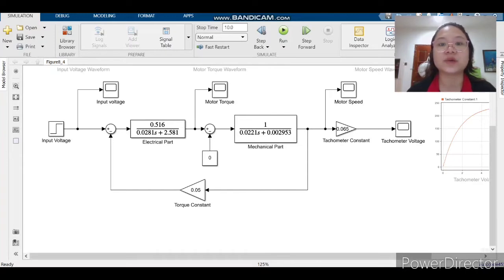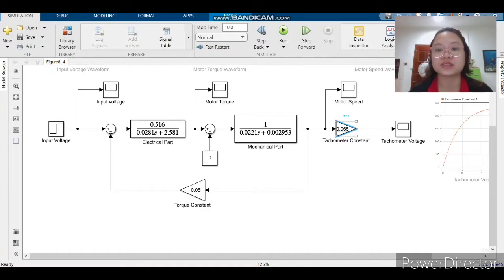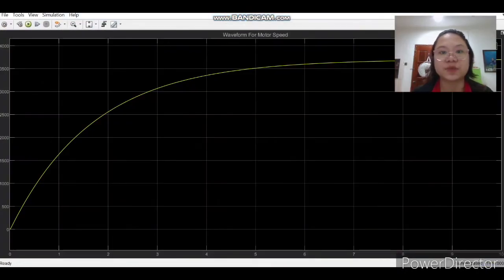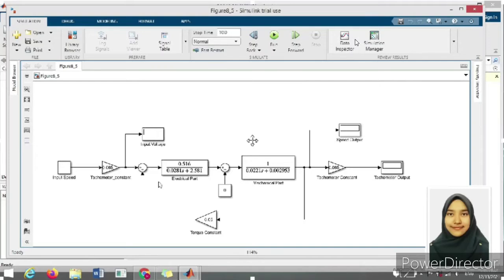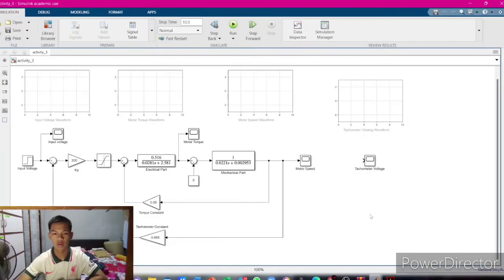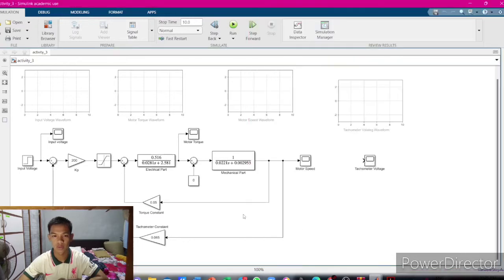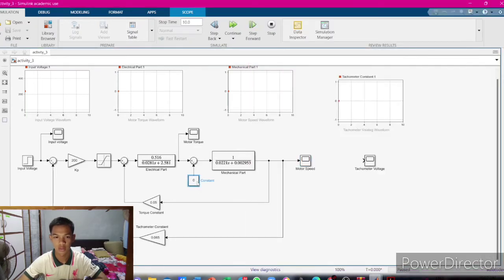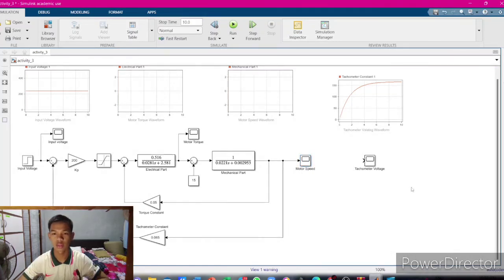Open and Closed Loop speed control System - G28